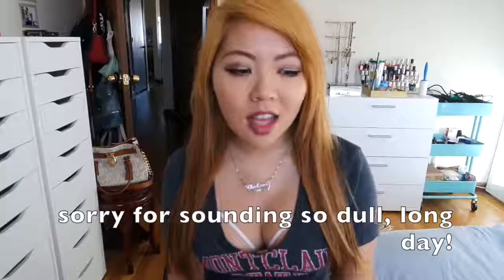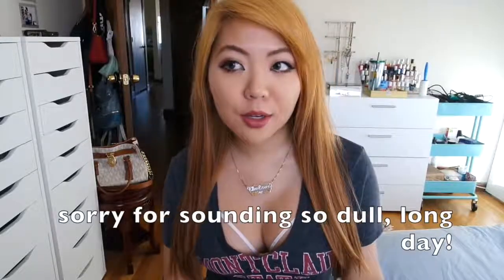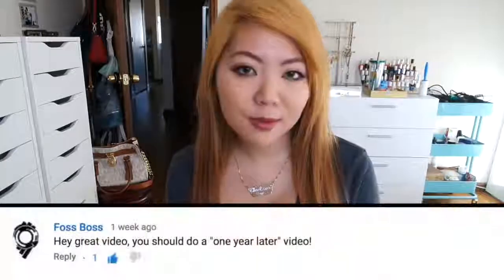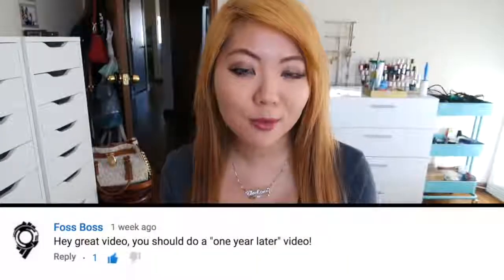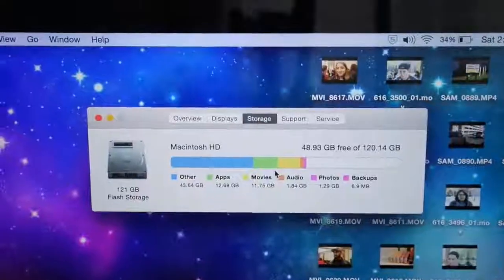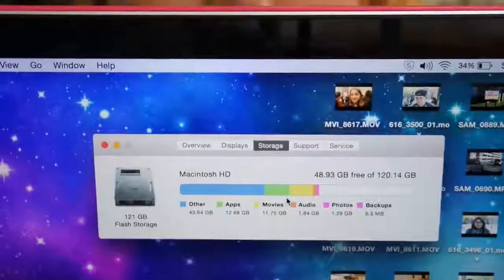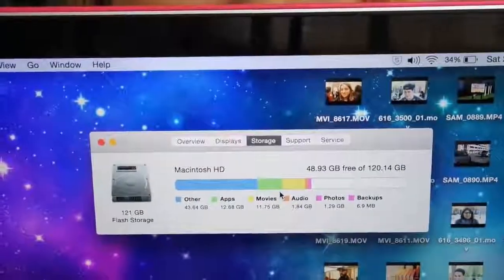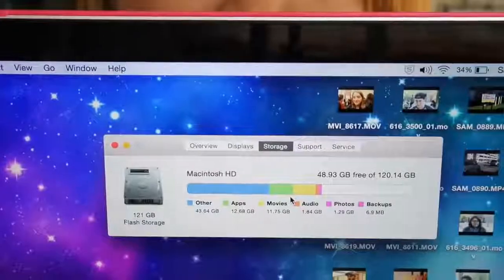MY MACBOOK 1 YEAR LATER